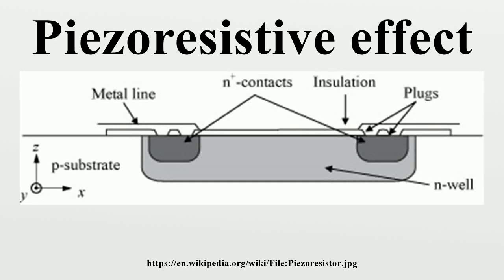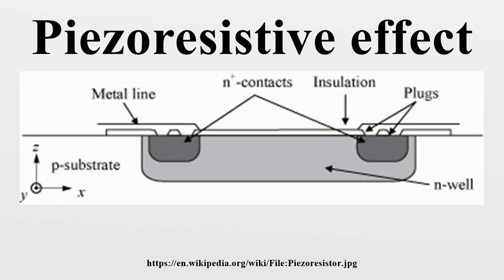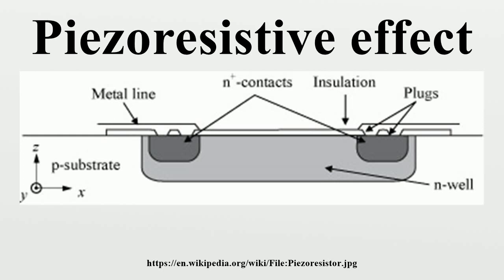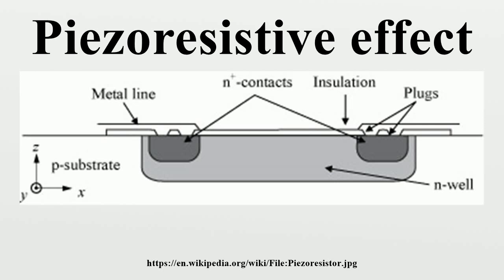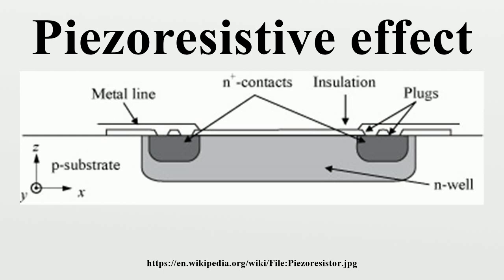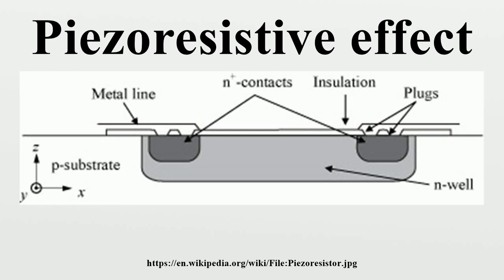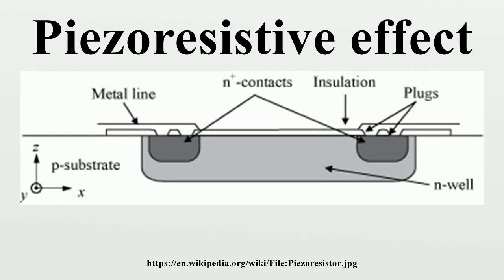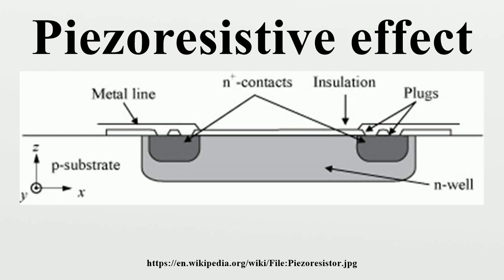Piezoresistive effect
The piezoresistive effect is a change in the electrical resistivity of a semiconductor or metal when mechanical strain is applied.In contrast to the piezoelectric effect, the piezoresistive effect causes a change only in electrical resistance, not in electric potential.

Image-Copyright-Info
Image is in public domain
Author-Info:   Julian Bartholomeyczik / Bartholomeyczik at en.wikipedia
Image-Copyright-Info